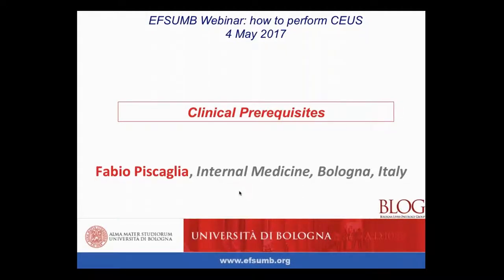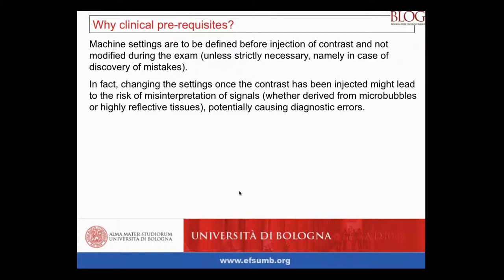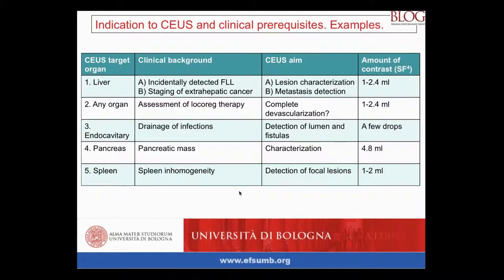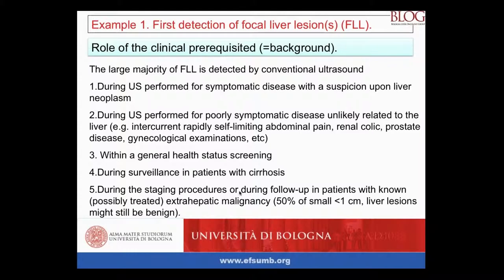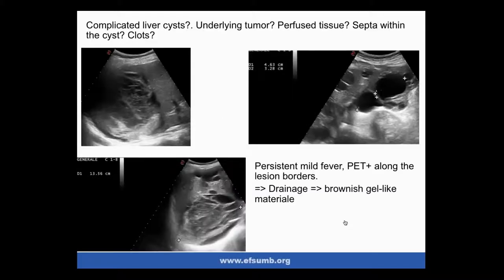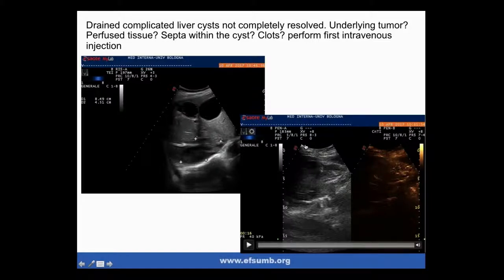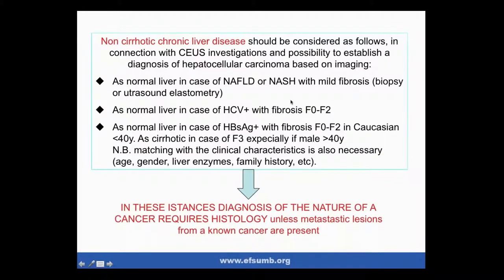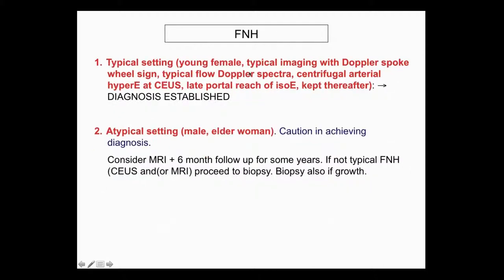EFSUMB 4th May Webinar: How to Perform CEUS. Presentation - F.Piscaglia